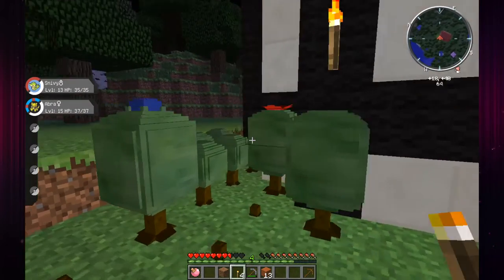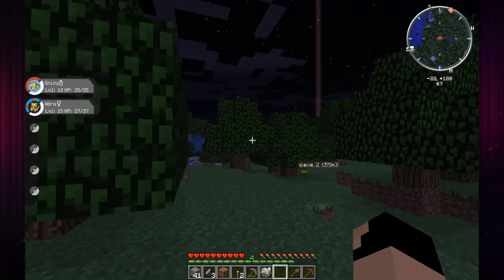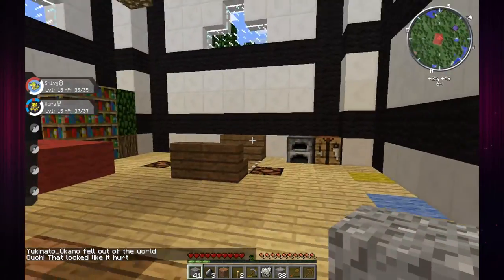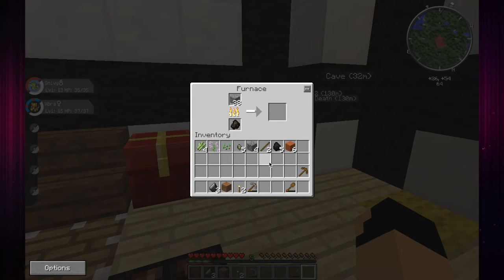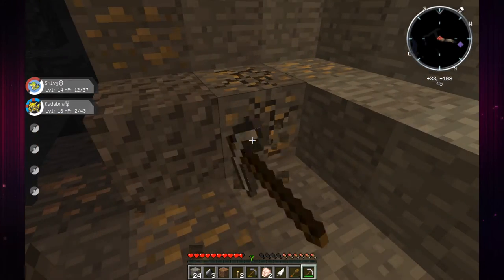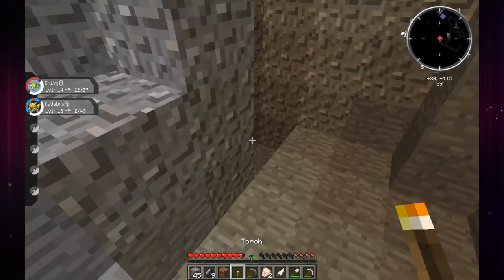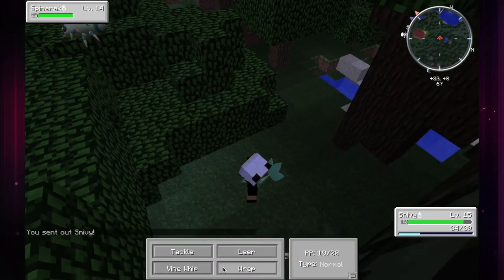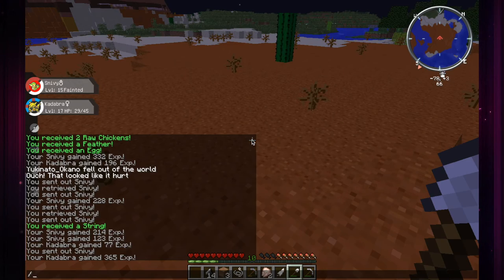Pixelmon Adventure 2 Part 2 | EVOLUTION AND FOSSIL!!!!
Merry Christmas guys. Santa got me a fossil!

Pixelmon

Technic Launcher